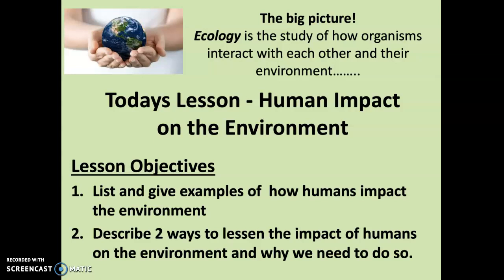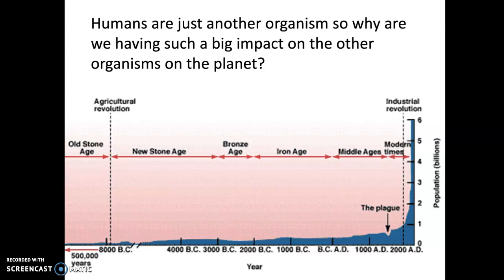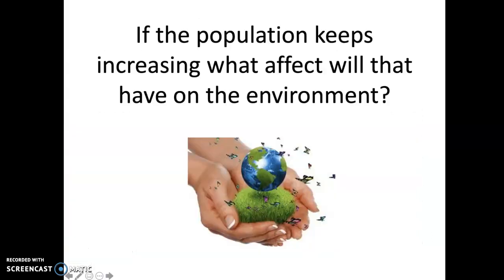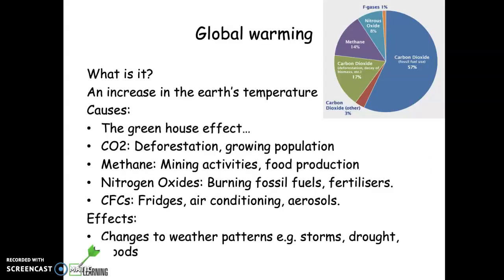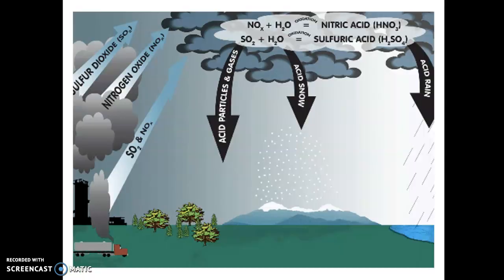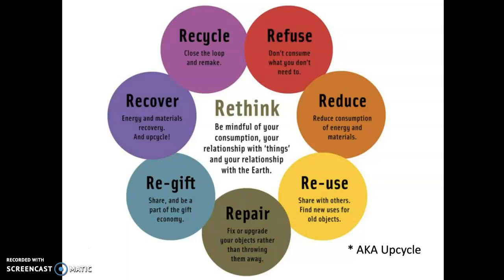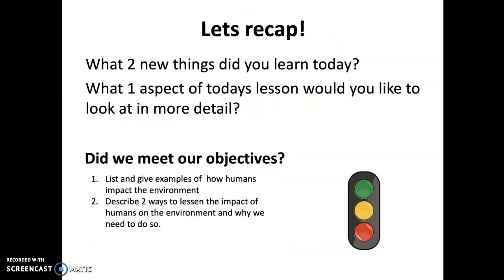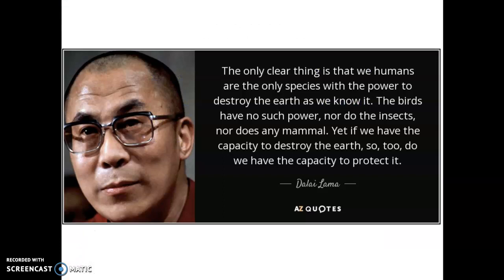Human impact on the environment